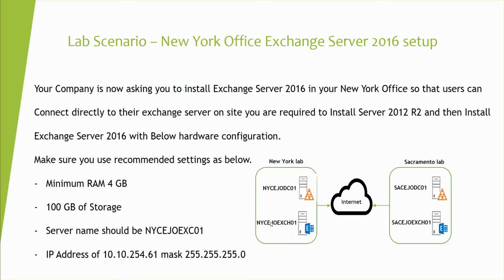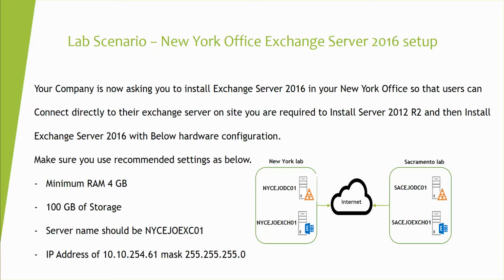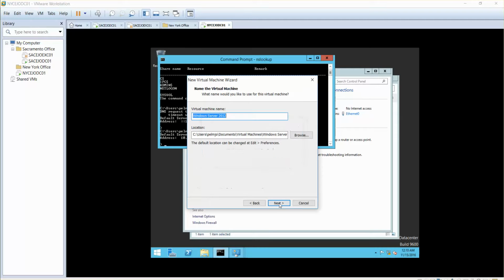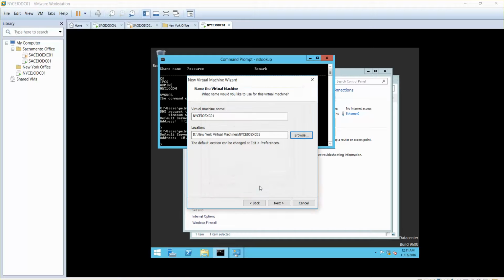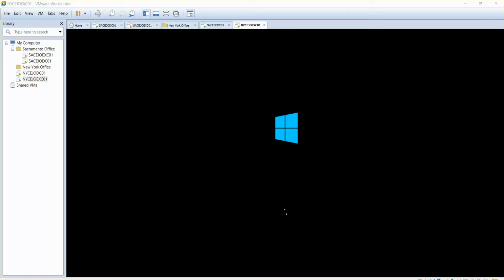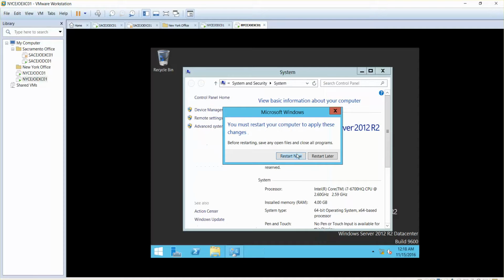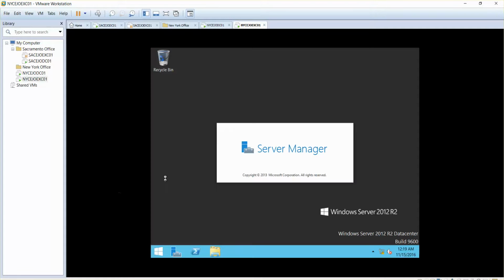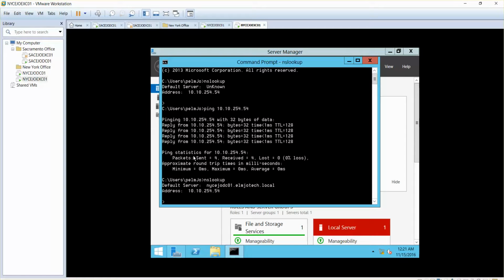Installing Windows Server 2012 R2 for your New York Office Exchange Server 2016